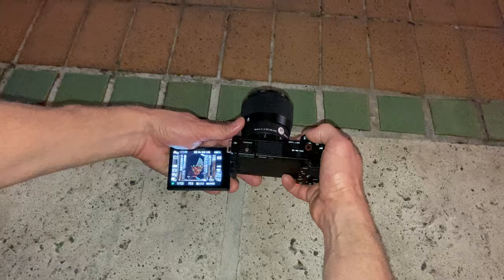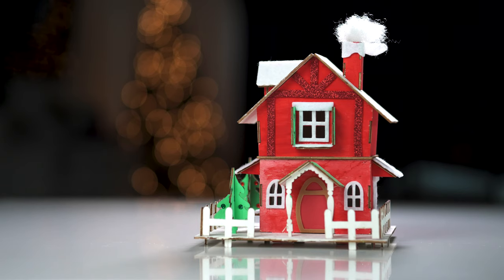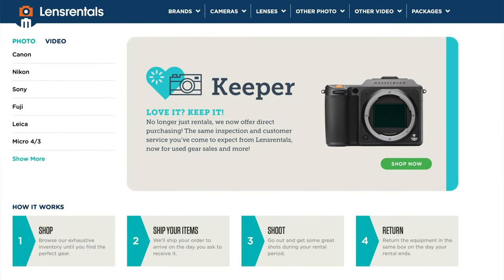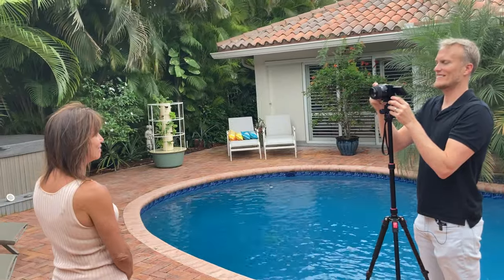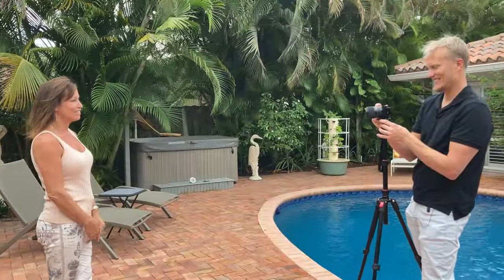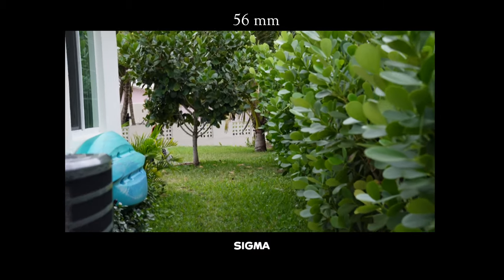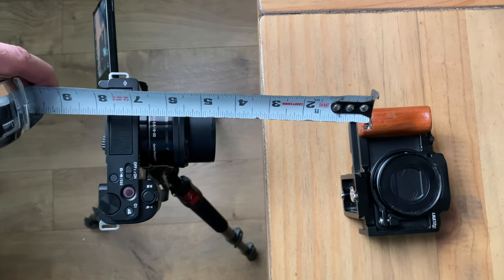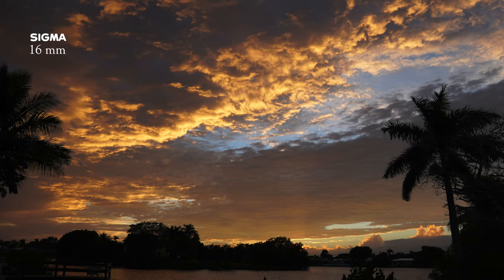Sigma Trio & ZV-E10 Comparison | Sharpest APS-C lenses?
🔥Take my FREE CAMERA QUIZ to see what camera is right for you.

Timestamps Below⬇️
Music I used in this video (get 2 extra months free)

In this lesson we cover the "Sigma Trio" and compare them to the Kit lens that comes with the ZV-E10. Come prepared to class with a paper and pencil to take notes. Grades will be submitted at the end of next week. If you have no idea about which lens to pickup for your camera or you want a basic course on lenses, their aperture and focal lengths this is the perfect lesson for you. I know there are a lot of silent watchers of these lessons but we want you to come out of your shell, introduce yourselves and we will welcome you. Yes you may not be the most popular but you do bring your value and knowledge to the table to help all of us grow together.

Sony ZV-E10
Here are the lenses I used in this video -
Sigma 16mm
Sigma 30mm
Sigma 56 mm
All Three Lenses (Trio)
Arca Swiss Plate

Here is where I get most of my sound effects and stock footage

& here are some of the things I used to make this video
Sony A7siii
Tamron 28-70mm
Rode Wireless Go

0:00 Intro
0:38 About us
0:53 Thesis Statement
1:13 Course Overview
1:58 What led me to the Trio
2:16 Lensrentals
2:45 Prime Lenses Overview
2:58 Headshot Tests
4:25 Portrait Tests
5:10 Handheld Footage Test
5:50 Sharpness Test/Blurry Background
6:38 Minimum Focus Distance
7:52 Autofocus Test
8:19 Landscape Shots
8:36 My Opinions
9:08 16mm Lens Motivation
9:34 30mm Lens Motivation
10:07 56mm Lens Motivation
10:42 Who these lenses are for
11:08 Homework